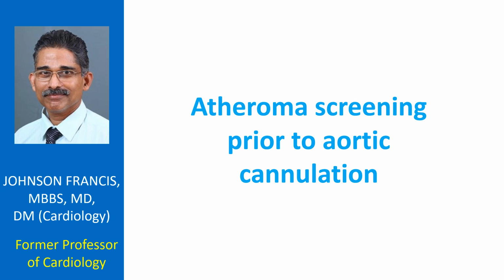Intraoperative Echocardiography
More and more complex surgeries and redo operations make intraoperative transesophageal echocardiography an essential guide for surgical procedures. Cardiac anaesthesiologists have acquired the skill of providing good intraoperative TEE imaging for the surgeons. With the advent of live 3D imaging this is all the more important. In a difficult case rarely cardiac imaging specialist may be called into the theatre. The continuous intraoperative monitoring of left ventricular function is now routine in prolonged non cardiac surgeries like liver transplantation.

Transgastric view is good for left ventricular systolic function assessment. Diastolic function can be assessed by Doppler. RV function can be assessed from tricuspid annular movement.
Aortic valve and ascending aorta can be assessed in three chamber view. If more of aorta has to be assessed, the TEE probe has to be pulled back a bit. Atheroma screening of the aorta is useful prior to aortic cannulation. Intimal flap in aortic dissection can be evaluated by TEE.
Assessment of resolution of ischemic MR after CABG can be assessed by intraoperative TEE. If it does not improve with phenylephrine, repair is needed. Air emboli in the coronaries can also be detected by TEE.
Valve dehiscence and regurgitation can be detected and corrected prior to final wound closure. Residual systolic anterior movement and mitral regurgitation can be assessed in septal myectomy for hypertrophic cardiomyopathy.
Assessment of paravalvar leak and adequacy of de-airing is elegantly feasible by intraoperative TEE.
Limitations for echocardiography in the operating room:
Lighting and space for the machine may be suboptimal in the operating room. Electrocautery may interfere with the echo signals. Cardiopulmonary bypass can alter the after load and hence the hemodynamics. Surgical manipulation can cause cardiac arrhythmias and interfere with interpretation of parameters like mitral regurgitation.